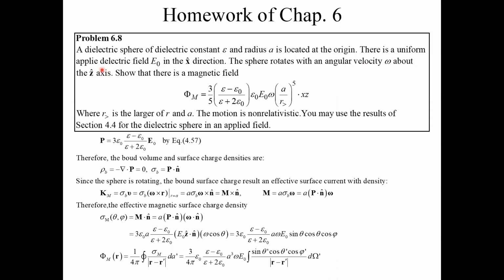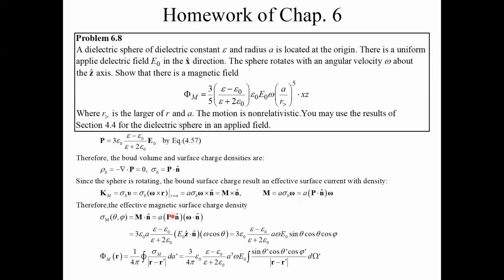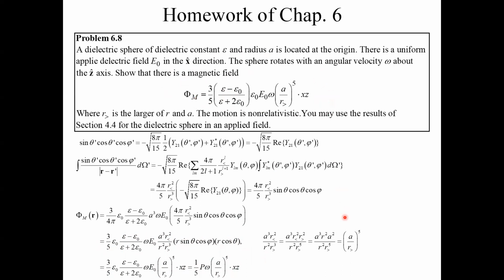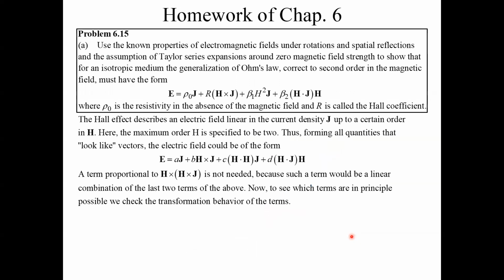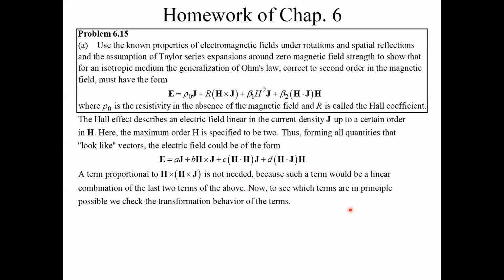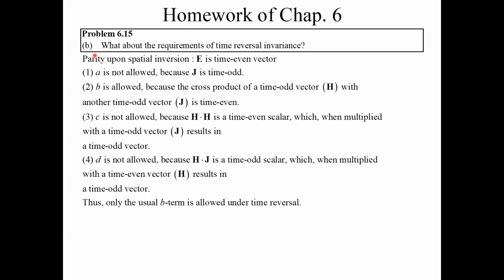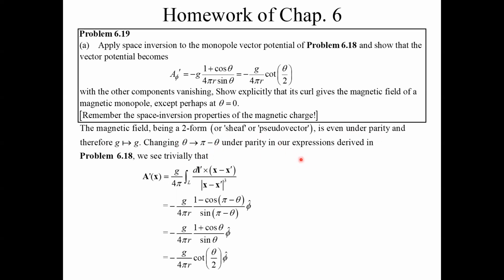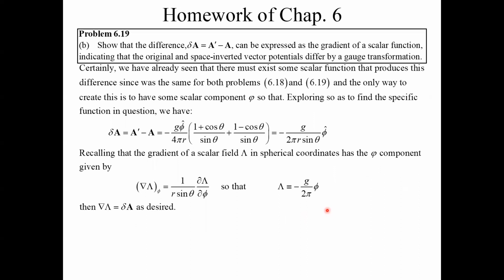EDHW Chap6 8,15,19